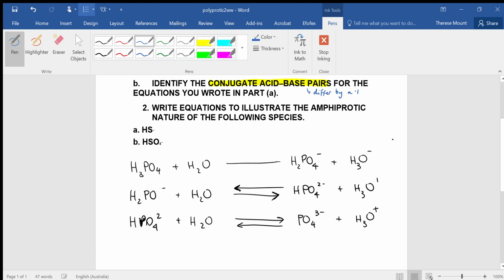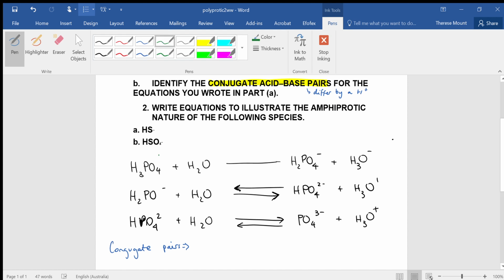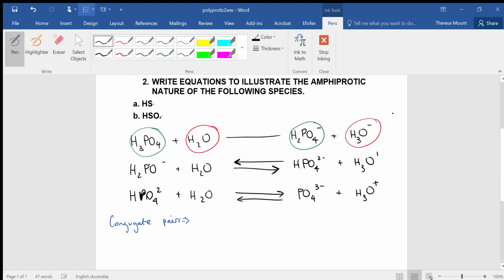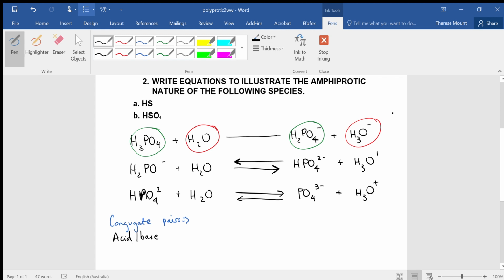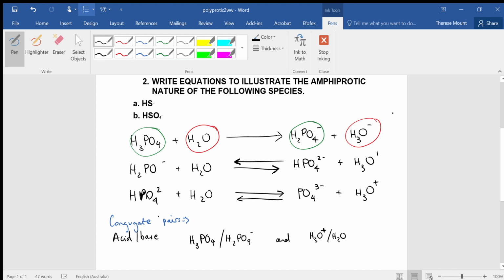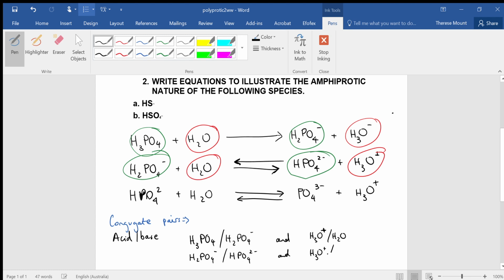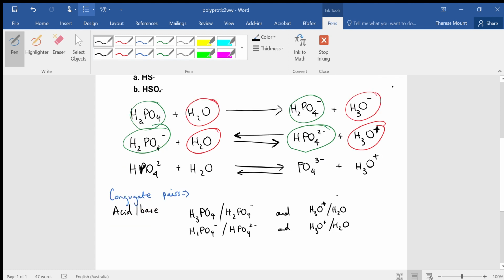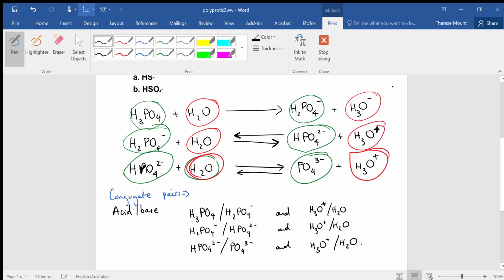11 Polyprotic 2